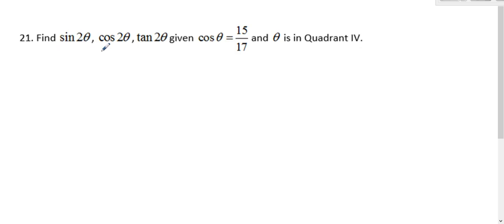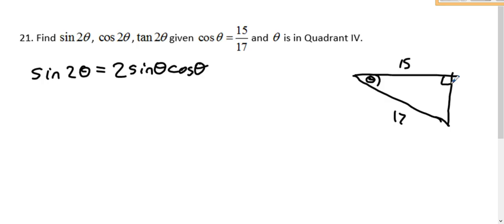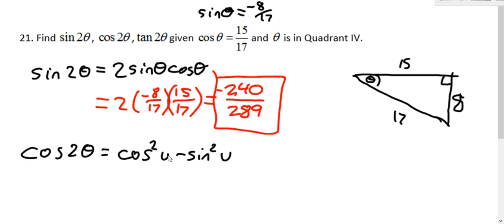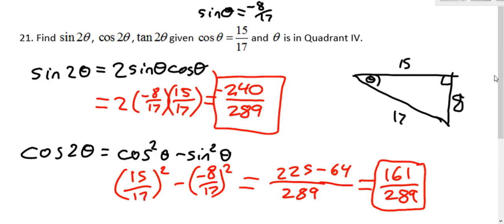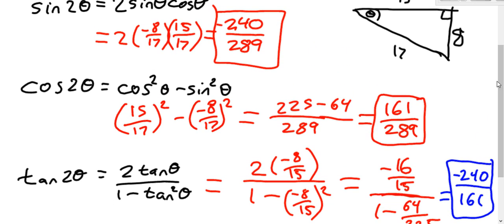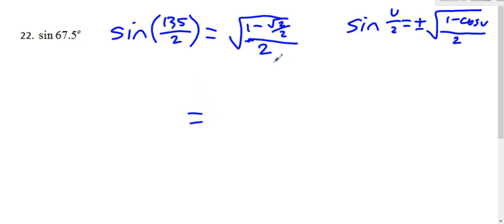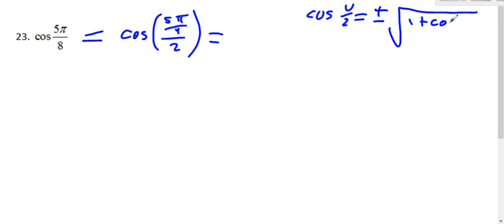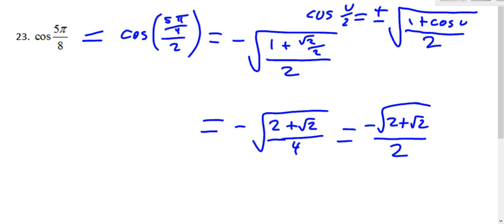Pre Calculus Chapter 5 Review 21-23